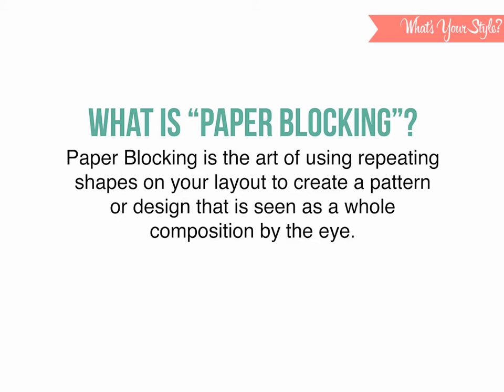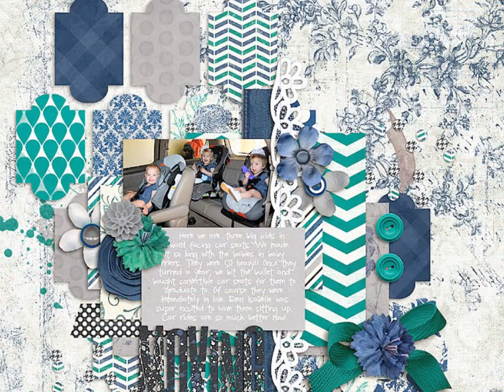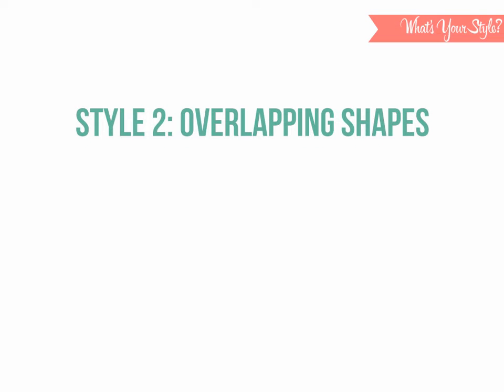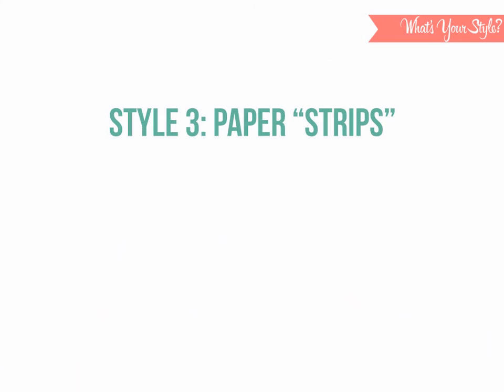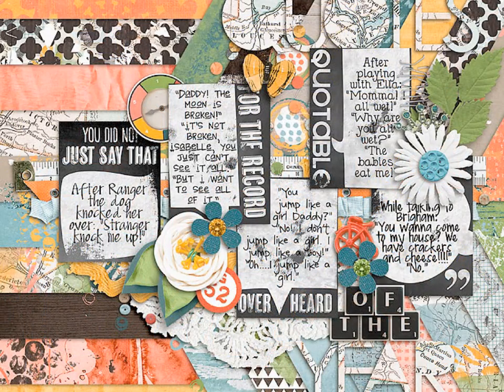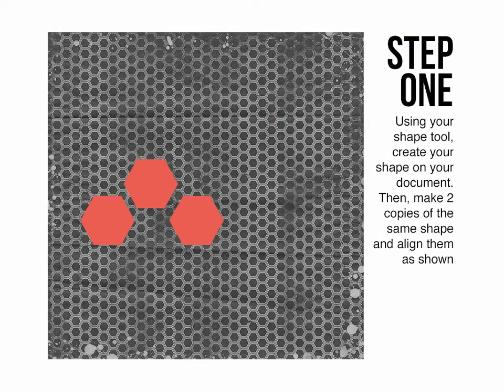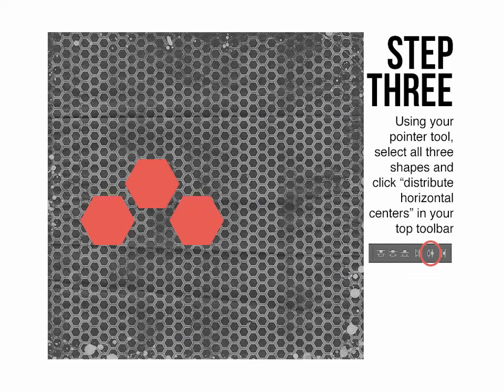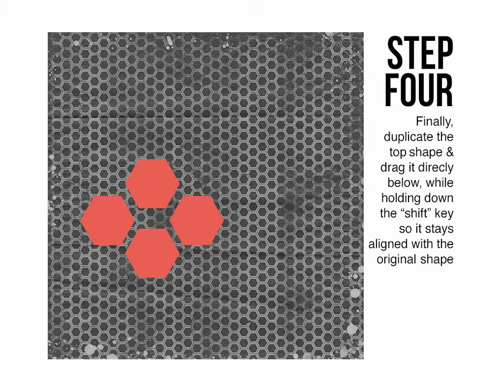What's Your Scrapping Style Video Series - Paper Blocking by Traci Reed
Do you feel like your layouts have no cohesion or style to them?  Are you wondering if there are "rules" you're missing somewhere or if you were absent the day they handed out the scrapping handbook?  Well this video series will help you define and decide on your own personal style, all while giving you tips and guidelines for every other style along the way.  If you've ever wondered "How come my layouts never look like that?"  Your time has come!

In this series, we will cover many of the different scrapping styles out there - from white space to clusterriffic, what they are (and what they AREN'T) and will give you advice on how to achieve them without ripping all your hair out!